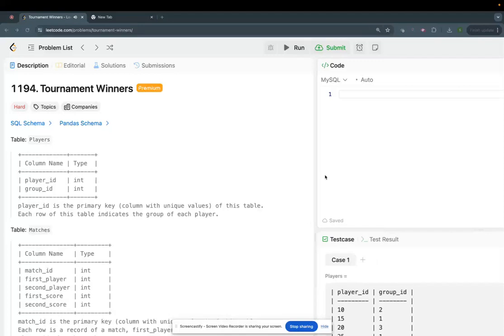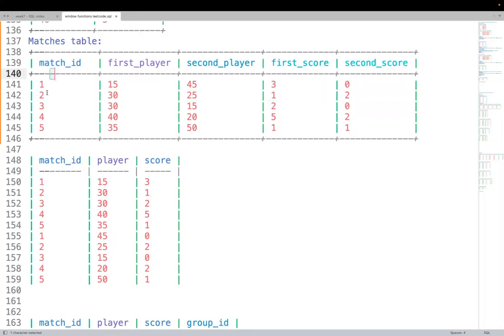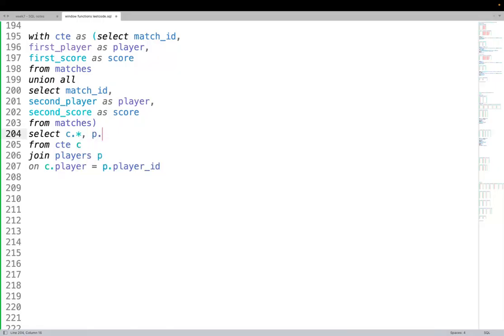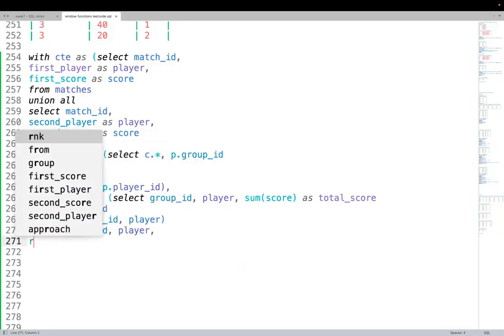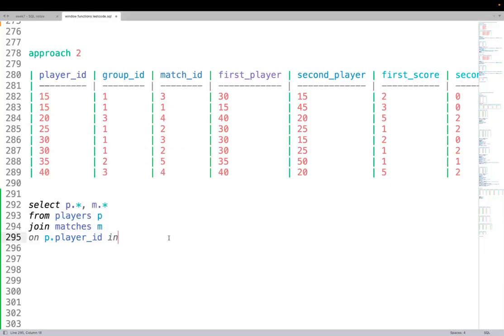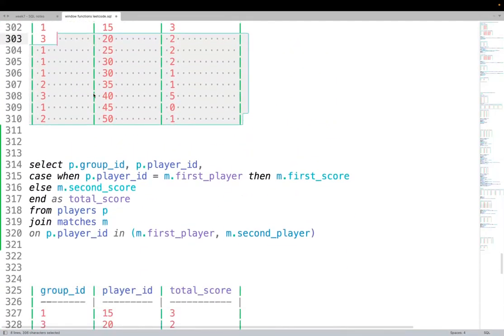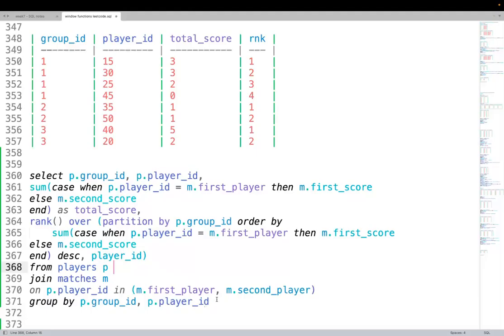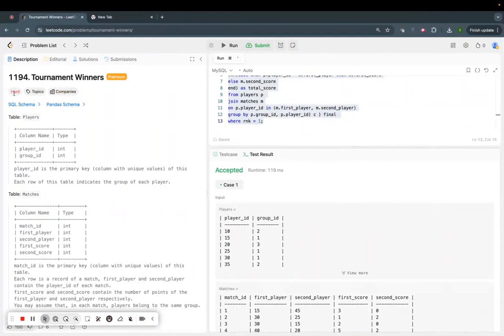SQL Interview Q&A | HARD SQL Question on Window Functions - Tournament Winners | Asked in MAANG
SQL Interview Question on Window Functions Explained In-Depth | A must-know topic for anyone preparing for SQL interviews!

To know more about my Data Engineering & Gen AI program

🔍 What you’ll learn:
SQL Interview Question & Answer - Biggest Window Between Visits